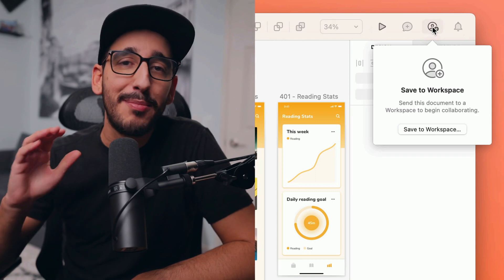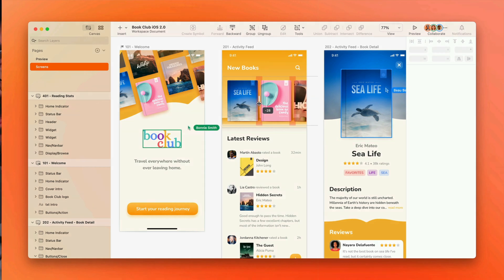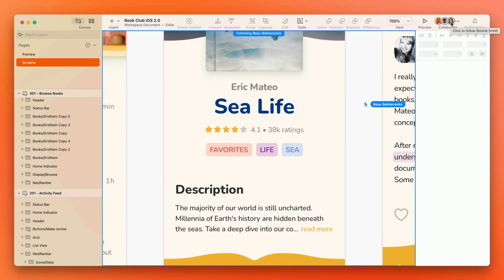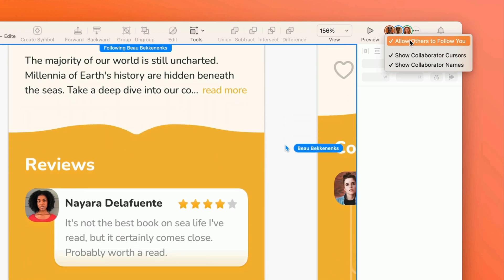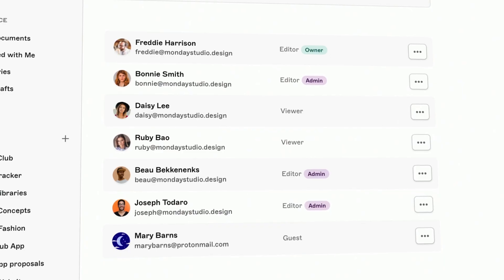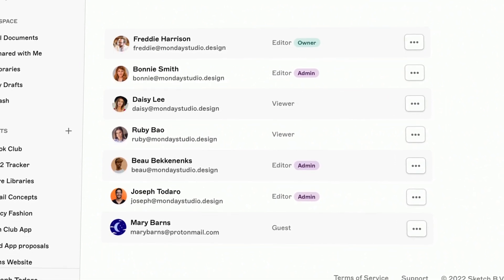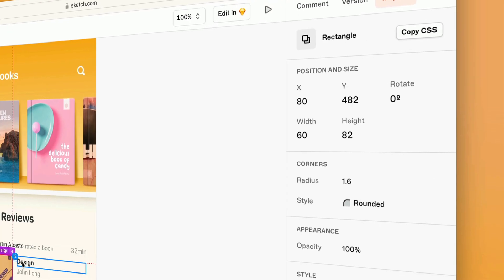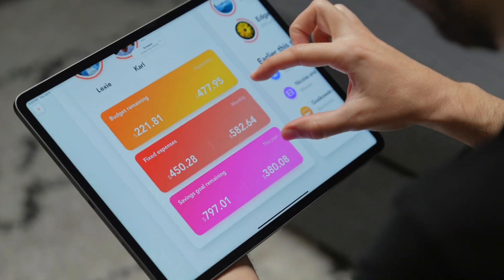Sketch Myth #1 — No Realtime Collaboration?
Sketch can totally do real-time collaboration! You can invite other designers to co-edit in the Mac app (at no extra cost, if they already pay for Sketch). Stakeholders and developers can inspect and comment for free in the web app, too.

LINKS... 🔗